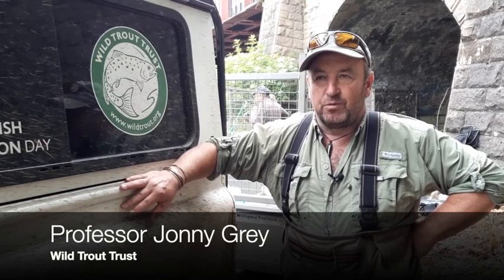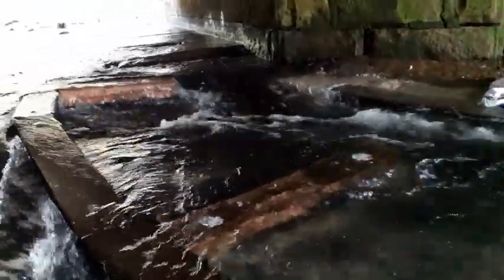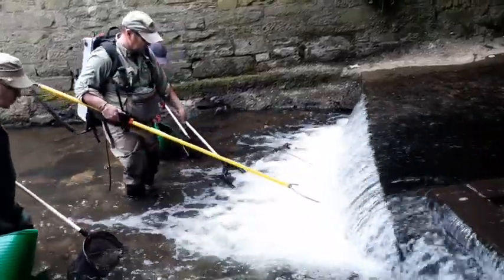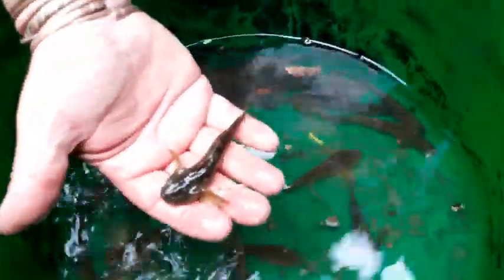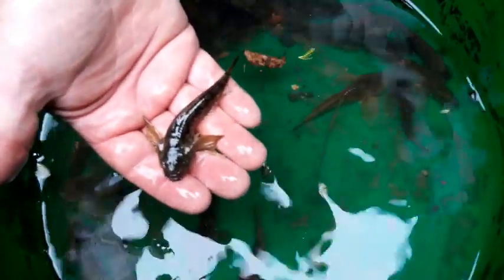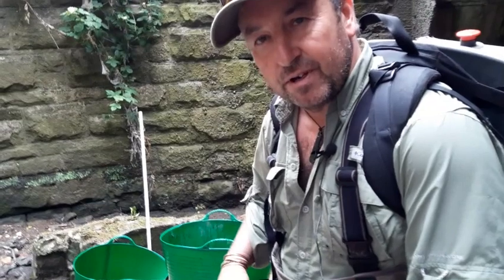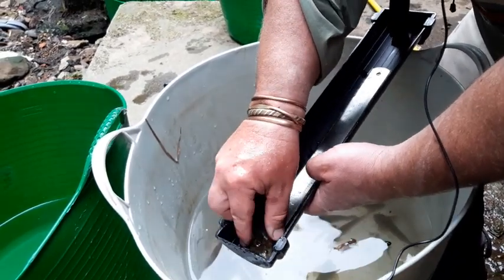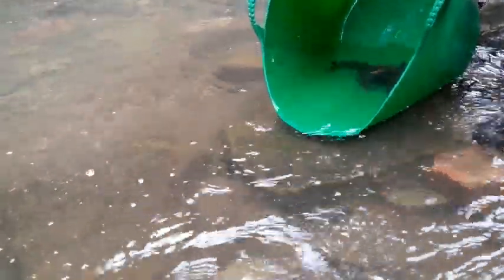Electro fishing Bradford Beck 2020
In partnership with Bradford MDC, the Environment Agency and Aire Rivers Trust affiliates Friends of Bradford Beck, the Wild Trout Trust were called upon to design and install a fish pass under the bridge at Shipley Train Station. A series of green oak baffles should make it easier for fish to migrate along this heavily modified stream. Here, Prof. Jonathan Grey demonstrates how we can assess the impact of the baffles.